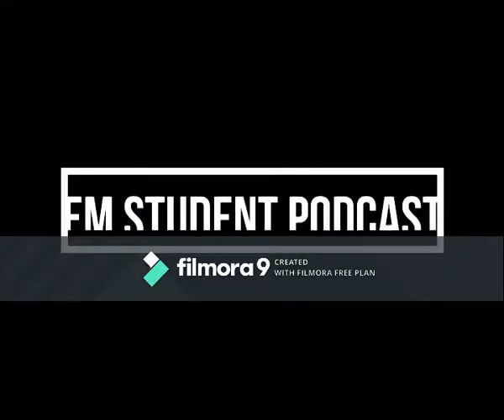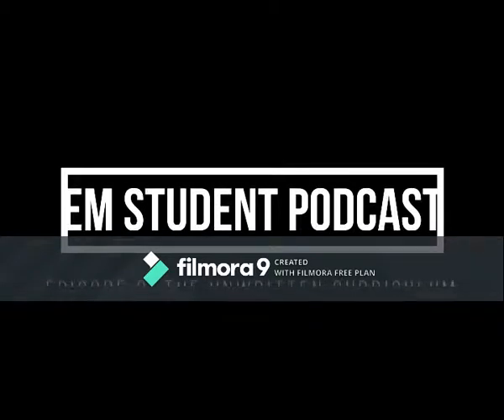EM Student Podcast, Episode 2: The Unwritten Curriculum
In this episode, we'll briefly dive into the Unwritten Curriculum (unwritten expectations) that you'll encounter during your Emergency Medicine rotation.

Episode Written by Dr. Brad Schwartz.
Recording, Editing/Mixing, and Publishing by Peter Biggane.
Mic: Yeti Blackout

We're on the following streaming services:
Spotify, Itunes, and Google Play